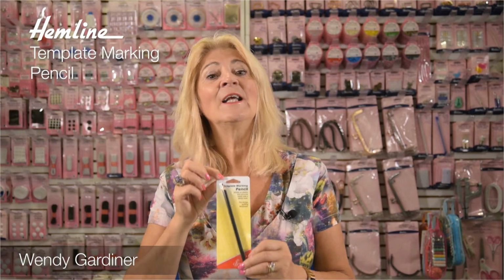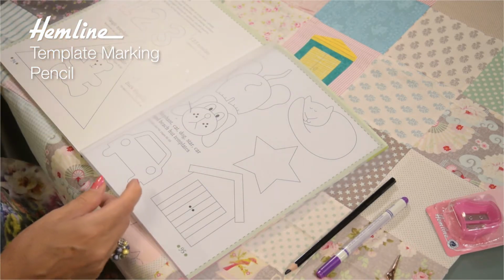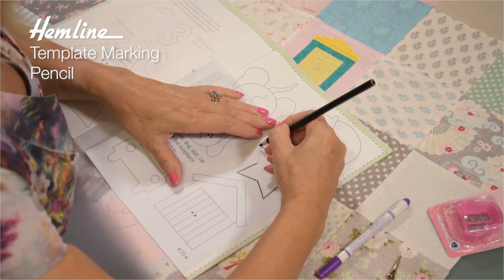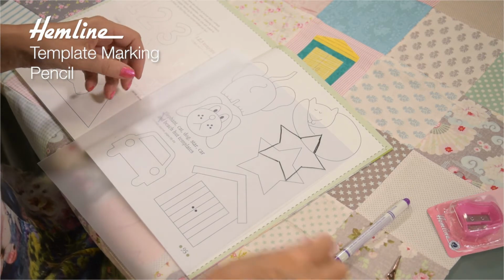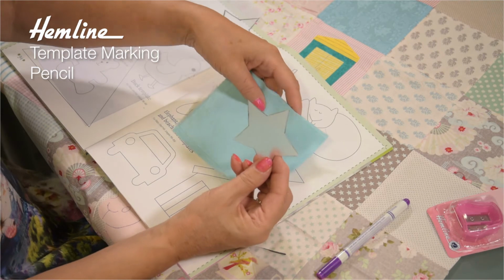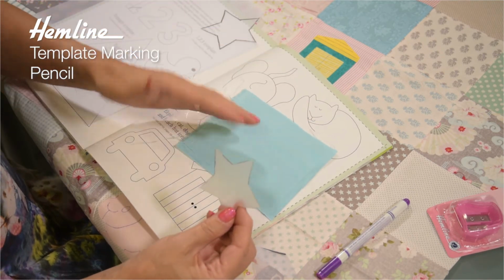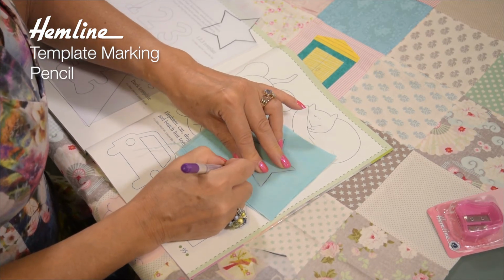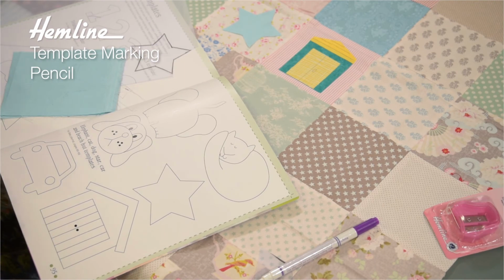Hemline Template Marking Pencil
Wendy Gardiner demonstrates how to use Template Marking Pencils from Hemline.

for your nearest stockist